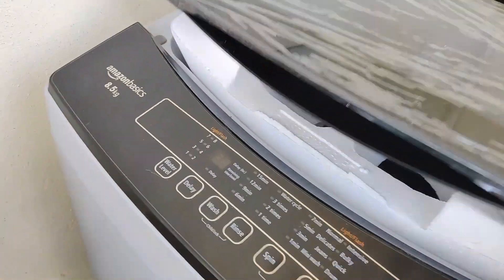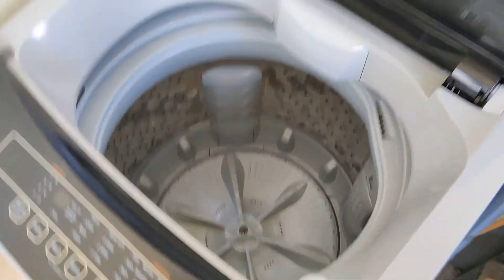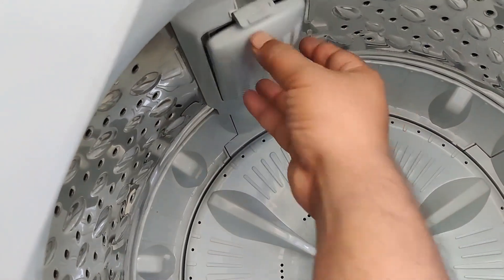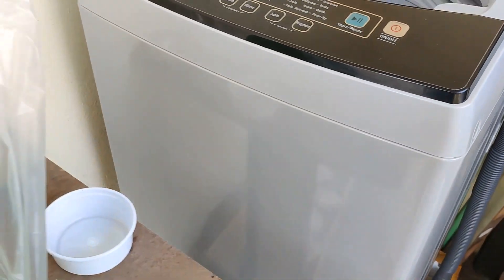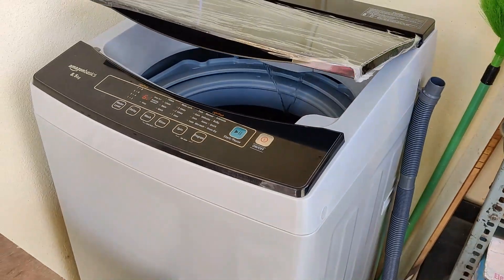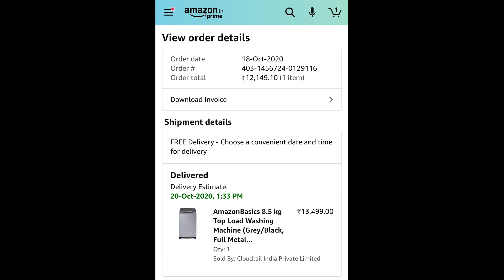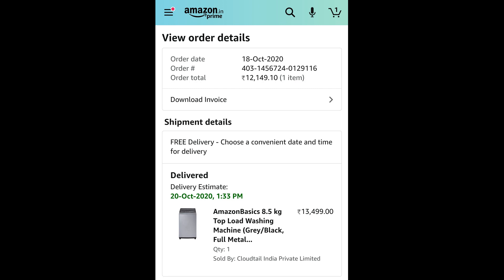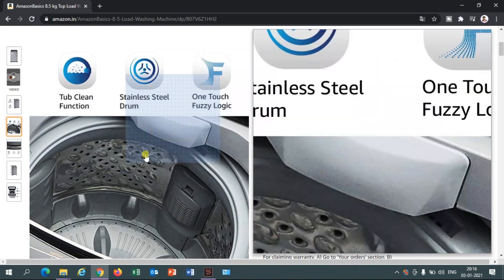Amazon Basics washing machine 8.5 KG REVIEW ll is it worth to buy? @12K price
AmazonBasics 8.5 KG Fully Automatic top load washing machine review, Unboxing amazon washing machine